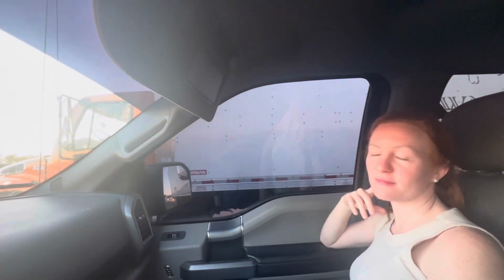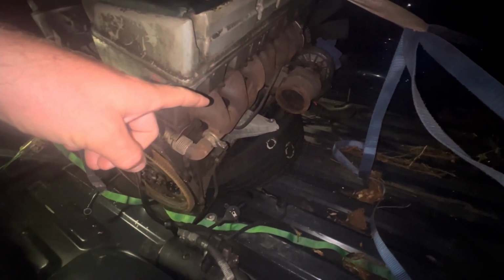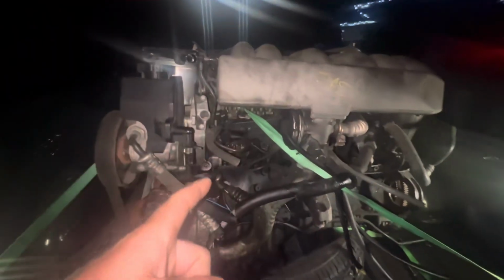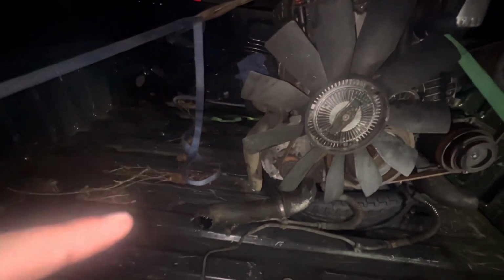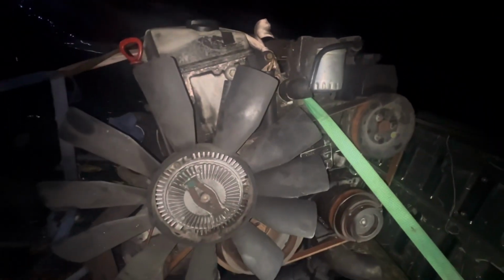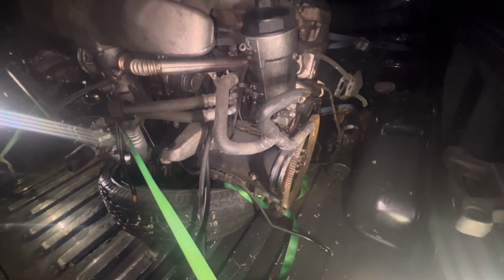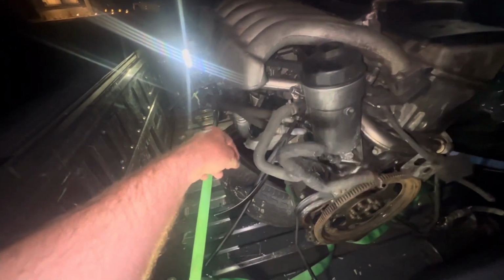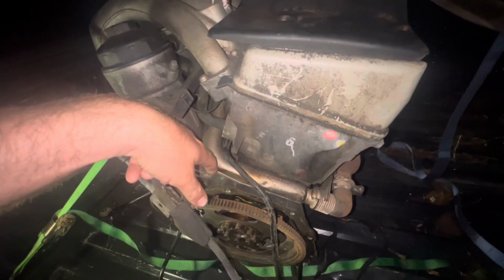World’s First OM606 Diesel Swapped Corvette?!